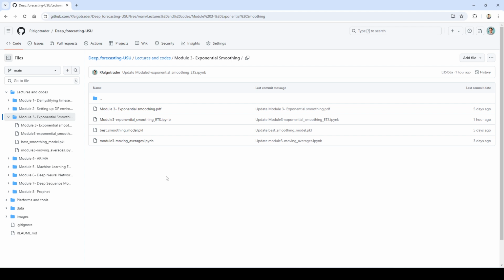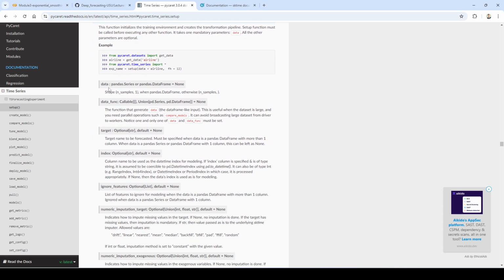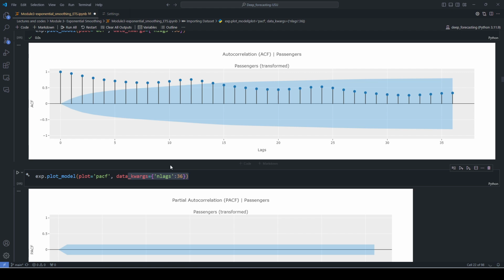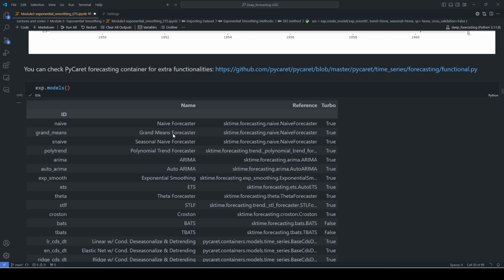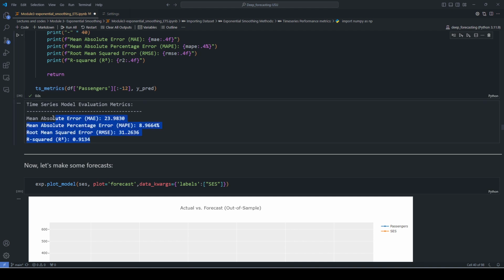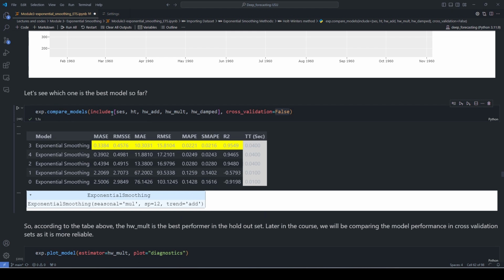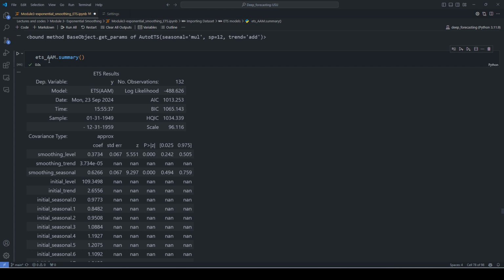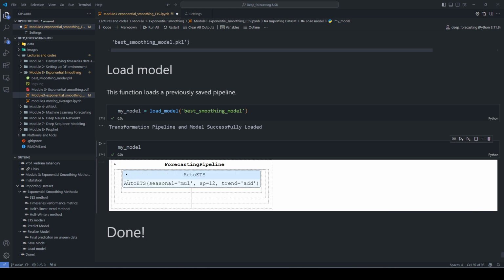Module 3- part 3- ETS timeseries models in Python (Pycaret)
Lecture Timelines:
0:15 where to find the materials
5:55 importing the dataset and setting up the time index
9:05 setting up timeseries experiment in pycaret
26:47 Exponential smoothing methods in pycaret
53:17 ETS models in pycaret